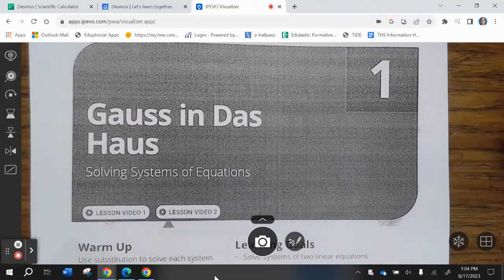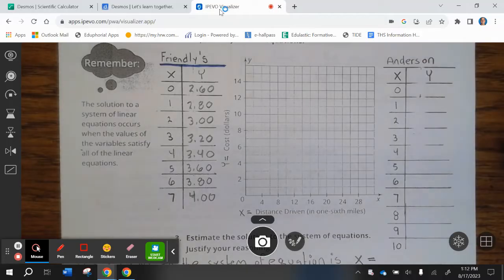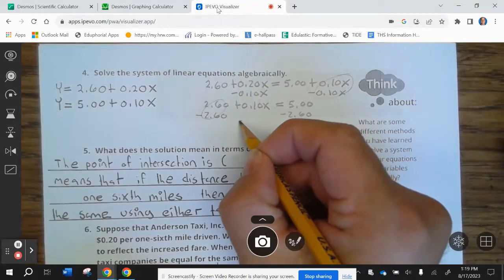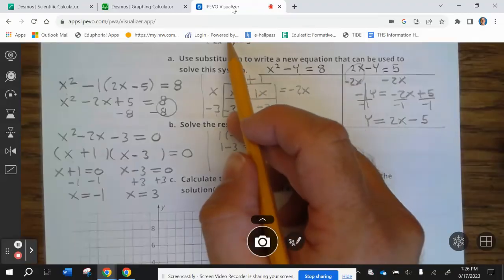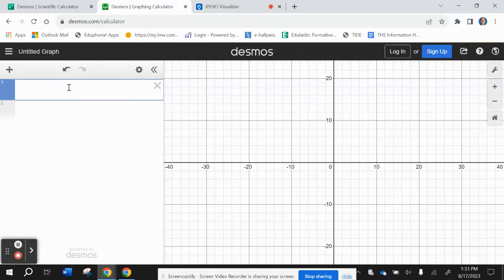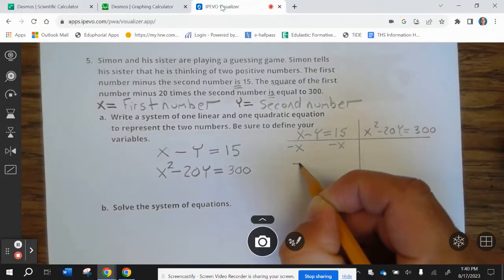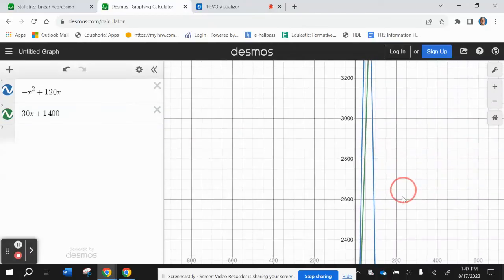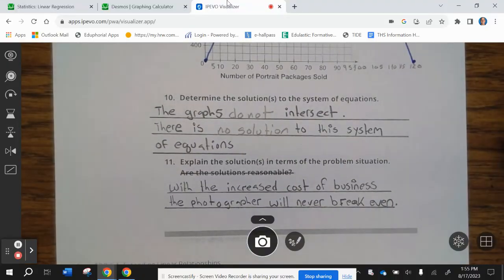1.1 Dass in Daus (Activity 1.1 and 1.2)